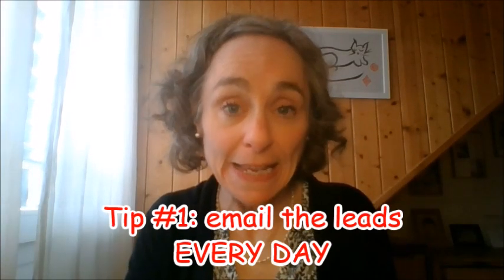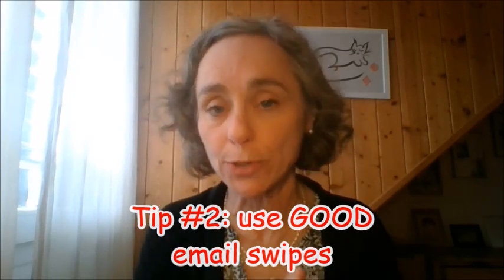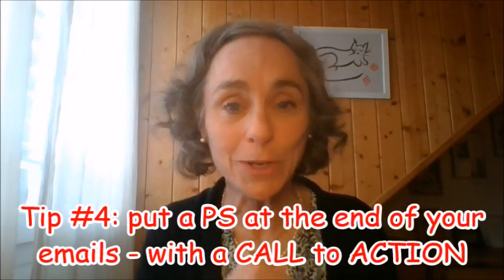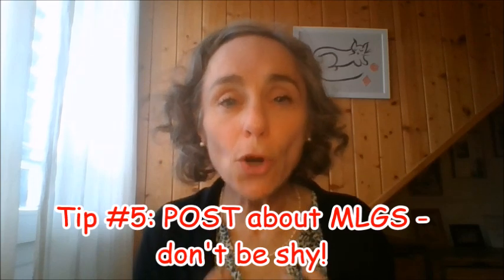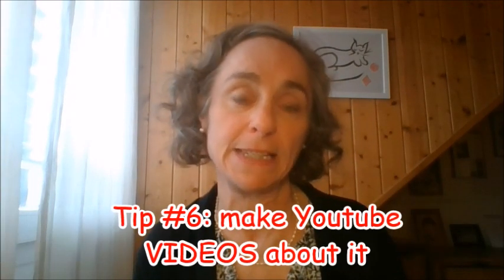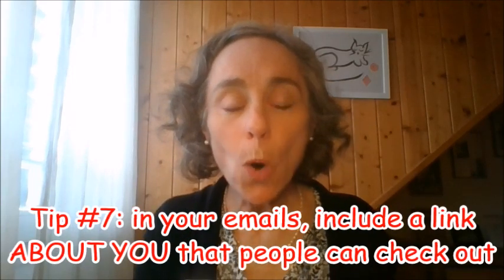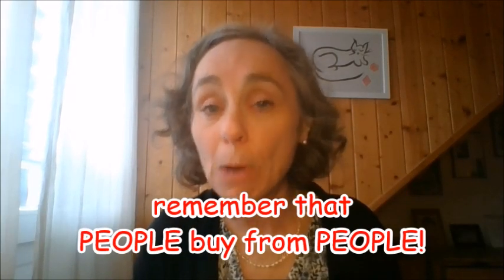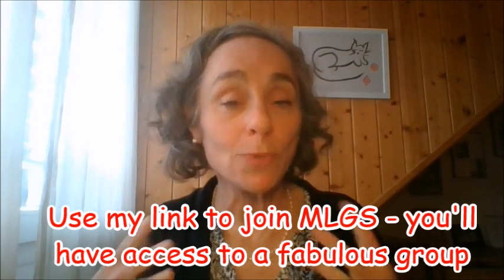My Lead Gen Secret tips for success - 8 SECRETS to help you get success with MLGS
✔️once you've joined (or if you have any questions), LET ME KNOW!
I will then add you to the Facebook group and make sure you have everything you need to get started and have success.

In this video, I share with you my My Lead Gen Secret tips for success. 8 secrets that helped me be successful with this product!  Make sure you watch the whole video and try all the tips out.
I hope they help you too!

My Lead Gen Secret is a product that will give you 100 leads PER DAY.  These leads are legitimate, good quality leads and you can use them either to promote your own products to, or to promote the product itself.  I have three online friends who have been using it successfully, so I decided to jump in and give it try.

I made my first sale after 10 days, and have been making weekly sales since!  My downline is growing every week too. It takes me very little time every day - a dream product for a busy mum like me!

I'm now part of a very supportive closed Facebook group, with many people in there who are having amazing success with this product, and I look forward to applying their strategies.  If you join using my link, I'm allowed to add you to that group 😊

My number one recommendations to build a business online (click on the links to find out more):

👉The One Funnel Away Challenge (learn how to build a funnel - and much much more!):

👉 My Lead Gen Secret (generate 100 to 200 new leads a day for your business):

I'm Sophie, a busy homeschooling mum, building a business online.

I have four children and this makes me a millionaire forever🥰  My family is a treasure that I cherish - it's hard to find the words to describe how rich I feel.

With Millionaire Mum, I help busy people who, like me, are building a business and want to find the best ways of making money online.  There are so many people out there, struggling, trying to build a business online, going from one thing to another, hoping "this is it", trying to find their way through what feels like a pretty hostile place at times!

In this channel I:
➡️ let you know what helps me along the way
➡️ tell you what I've tried and liked
➡️ tell you what I've tried and disliked